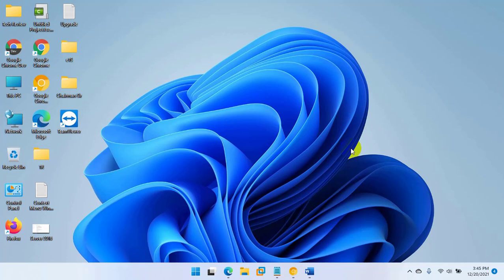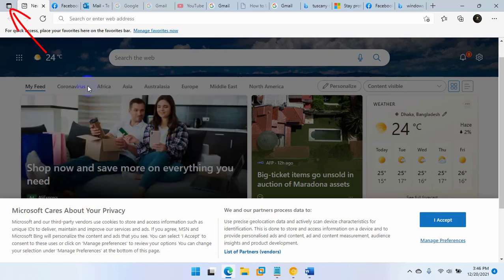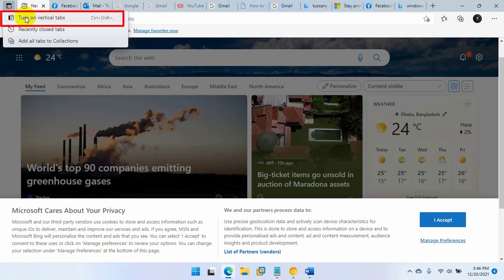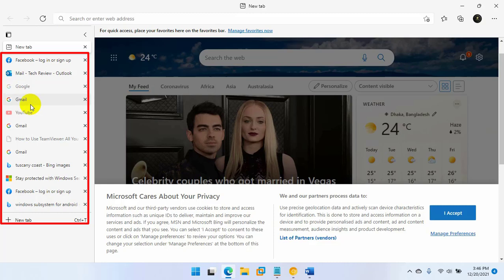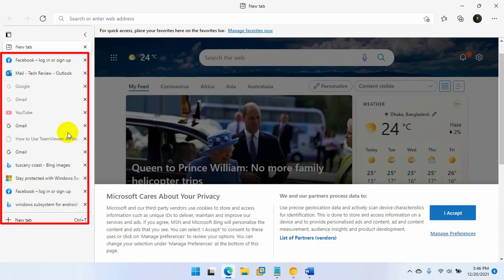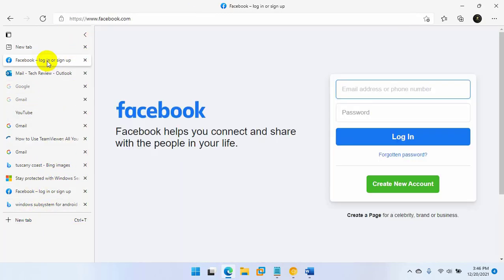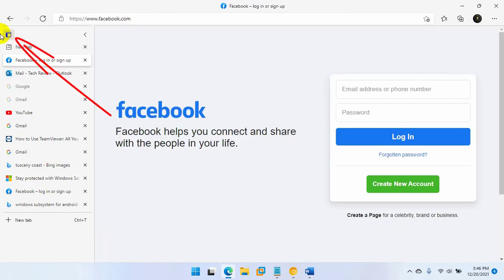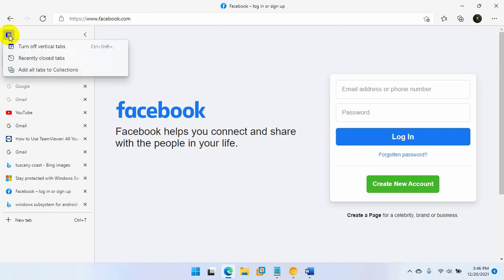How To Turn On Or Off Vertical Tabs In Microsoft Edge || How To Use Vertical Tabs In Microsoft Edge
Vertical tabs are a boon, especially for widescreen and ultra-wide monitor users. These monitors have more horizontal than vertical space. When the vertical tabs feature is enabled, tabs will be displayed on the left side of the browser.

One of the main advantages of switching to vertical tabs from standard or regular horizontal tabs is that we can see more tabs even when dozens of tabs are open. As you know, when using horizontal tabs setting, browsers compress the names of open tabs when there are more than 10 tabs.

If you're interested in vertical tabs, you'll be happy to know that they are coming to the stable version of Edge soon. The Edge browser now offers vertical tab functionality in Canary and Dev channels.

If the function is enabled, a button for switching vertical/horizontal tabs will appear at the beginning of the toolbar. By clicking on the radio button, you can quickly switch between vertical and horizontal tabs.

Vertical tabs offer all the functionality provided by horizontal tabs. You can pin tabs, unpin and select multiple tabs by holding the key Ctrl and then clicking the tabs you want. This way you don't lose any functionality when using the vertical tabs feature.

Tech Review